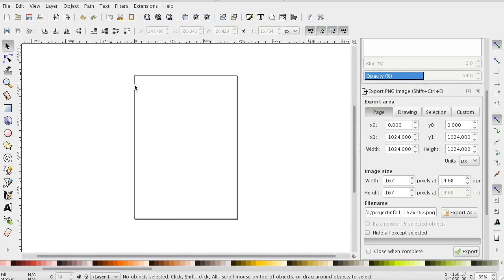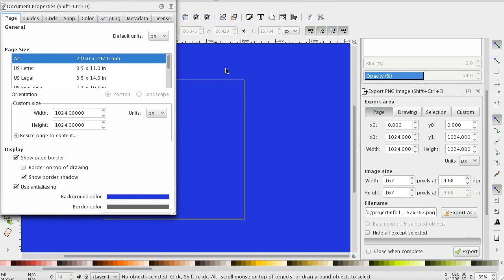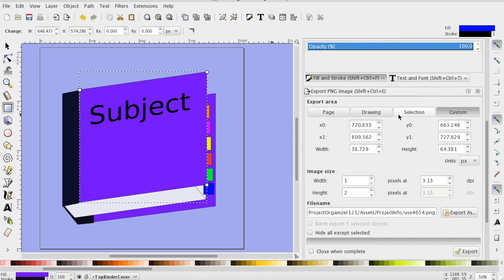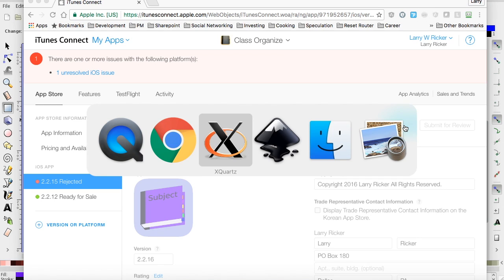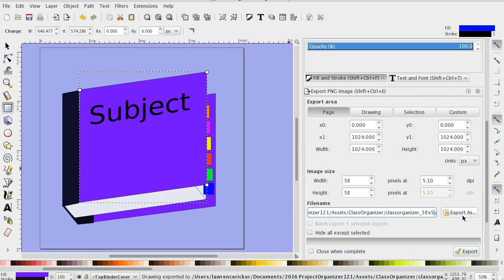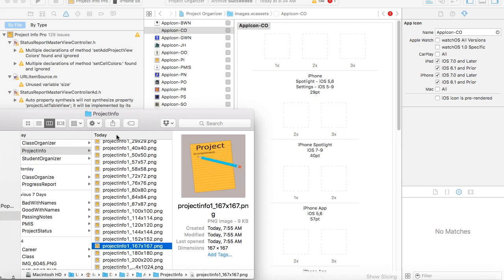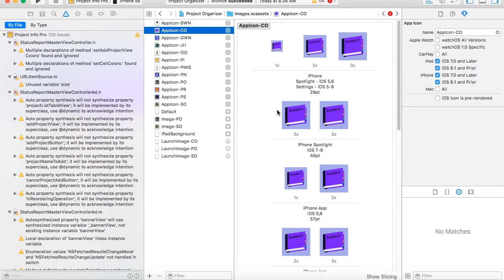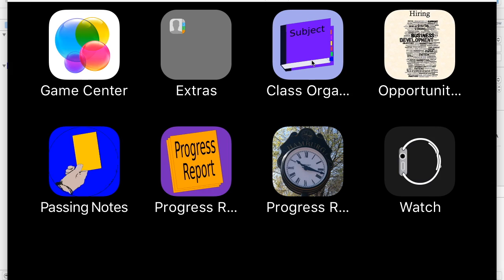IOS App Icon InkScape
How to create an IOS App Icon in InkScape
Apps Featured In This Video: